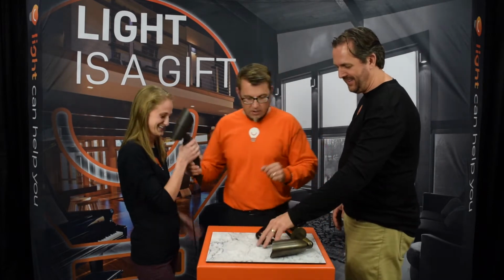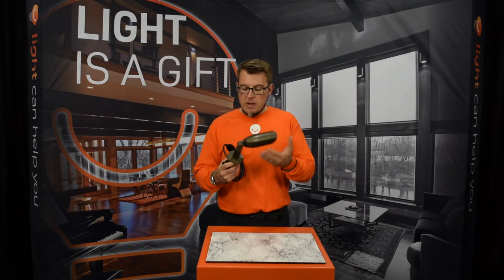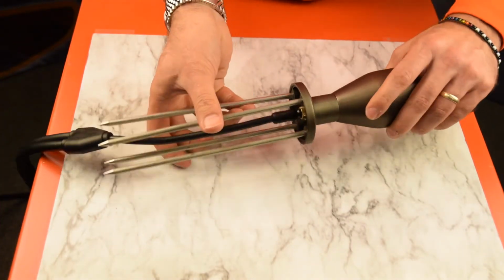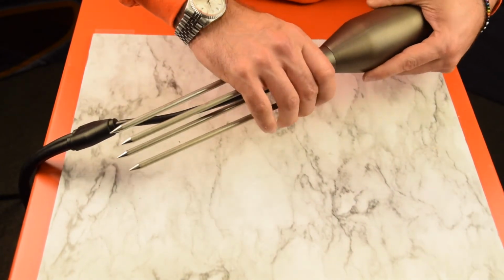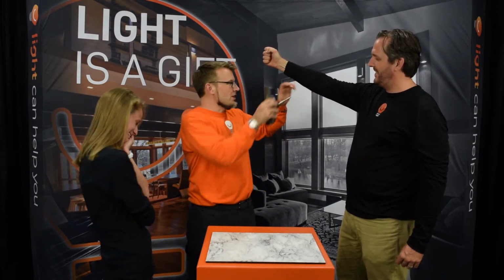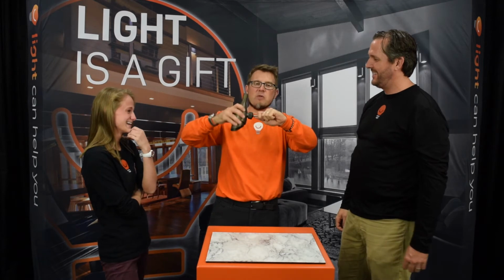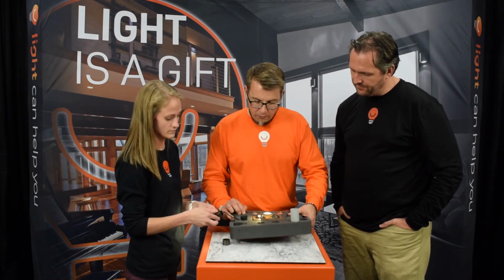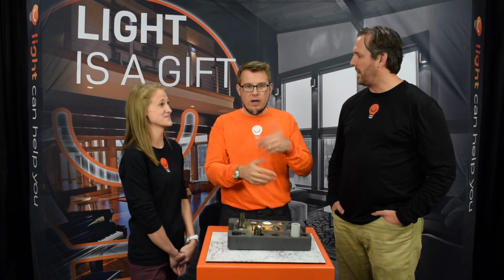Coastal Source Review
There is exterior landscape lighting...and then there is Coastal Source.  Check out our review of this unique company and their products.